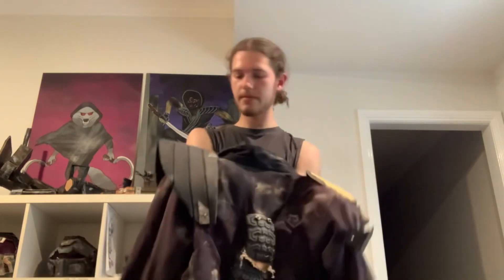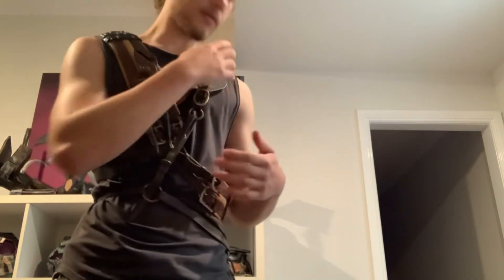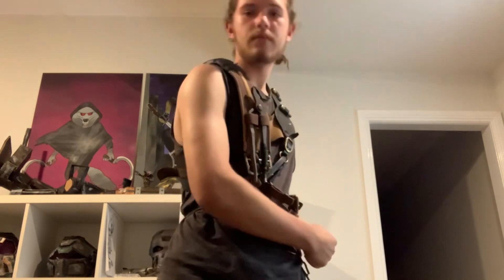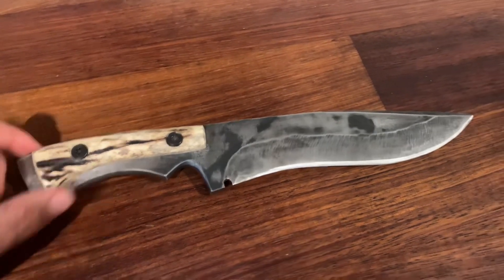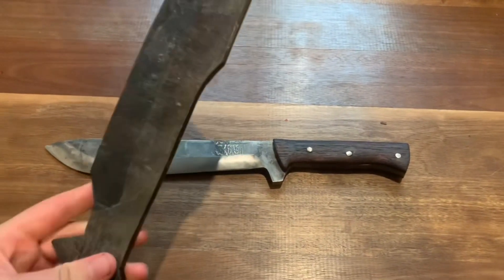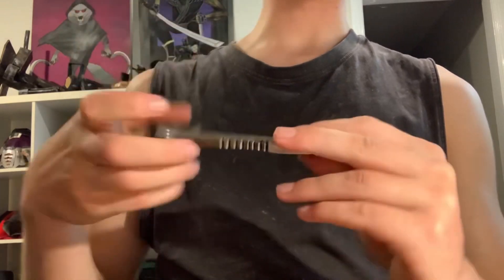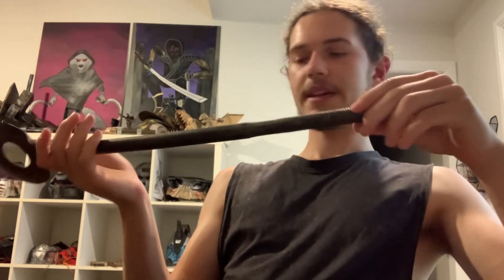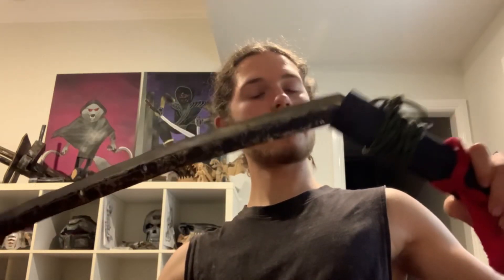Knives, swords, and other things I’ve made.(part 2 )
Hope you guy liked the video and stuff I’ve made. It was fun talking about all my projects with you guys.